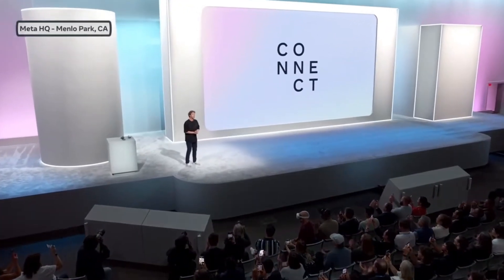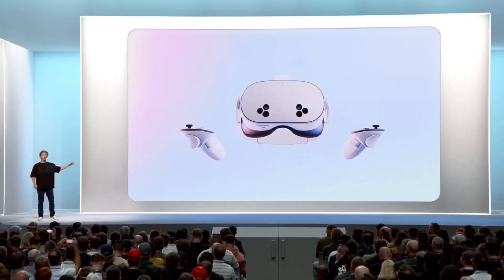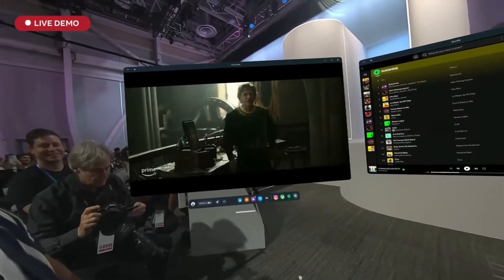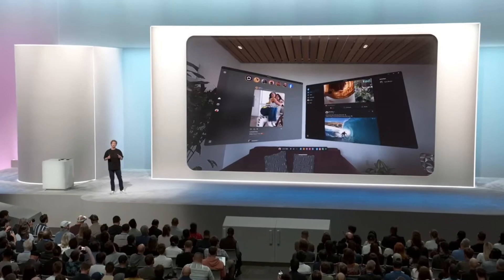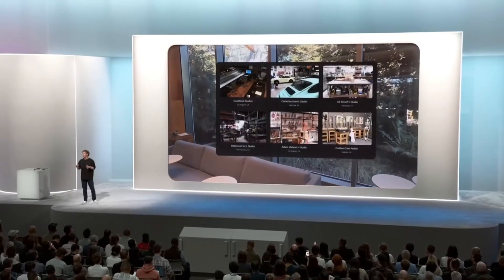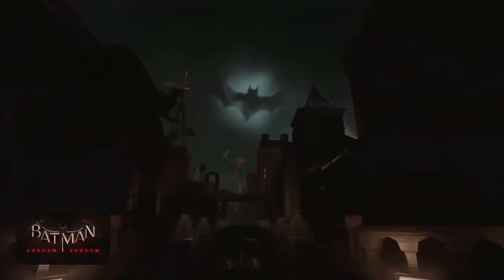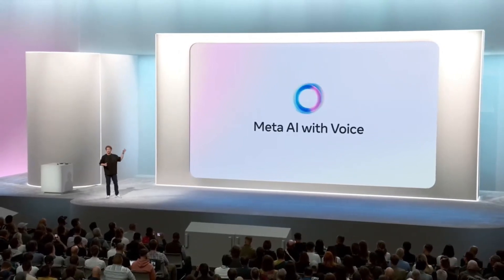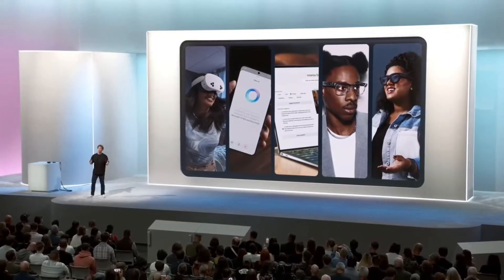Meta Connect 2024: All Key Highlights (VR & AR Headsets) in 7 Minutes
We will share key highlights of Meta Connect 2024 that showcased groundbreaking advancements in virtual and augmented reality, emphasizing new tools for creators and enhanced social connectivity. The event highlighted the launch of innovative hardware, including upgraded VR headsets, and unveiled updates to Meta’s social platforms aimed at fostering community engagement. Additionally, the focus on AI integration promises to revolutionize user interactions and content creation across all Meta services.